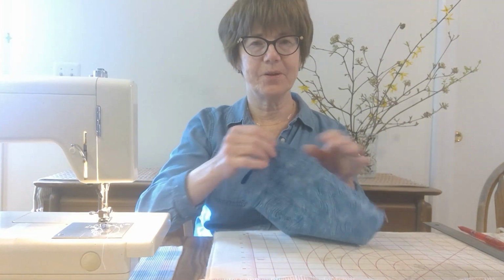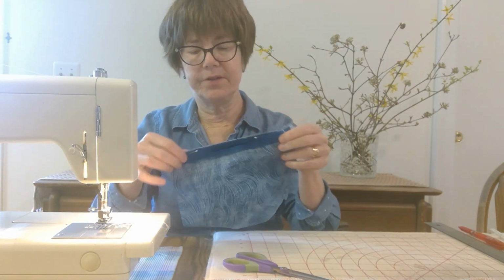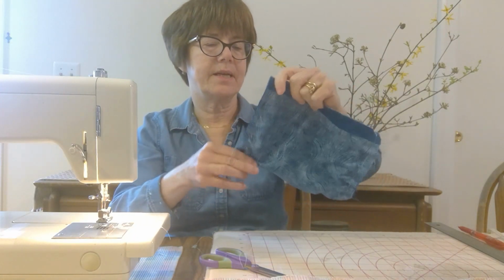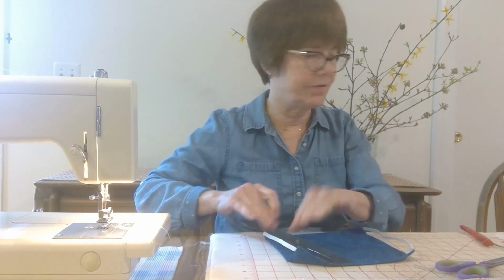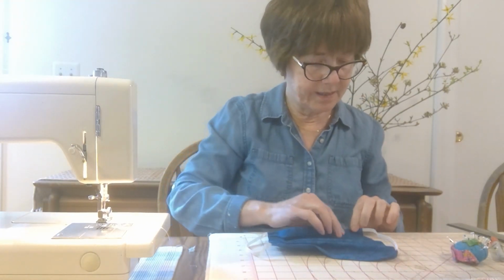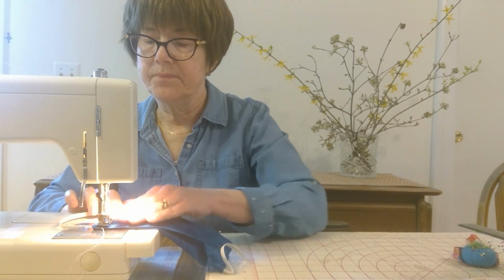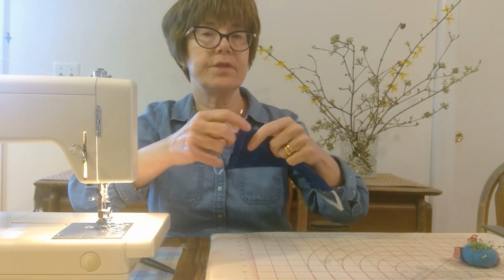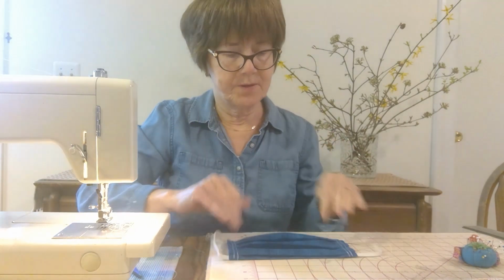Sew a Face Mask with Eileen part 2